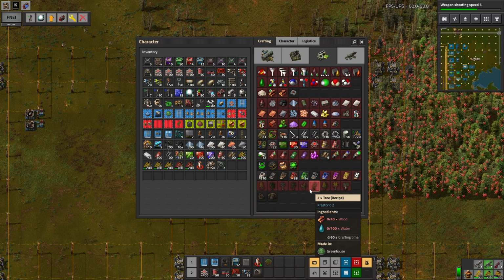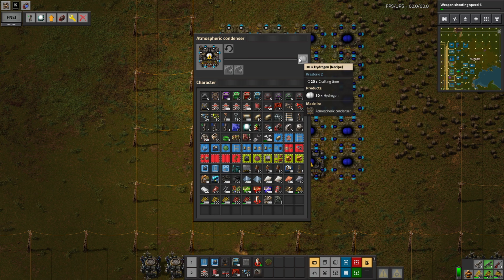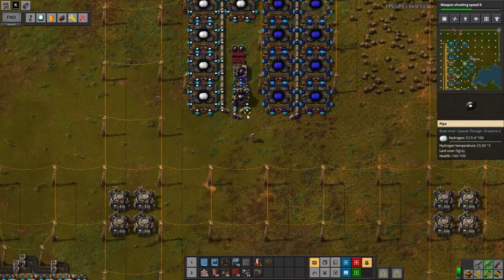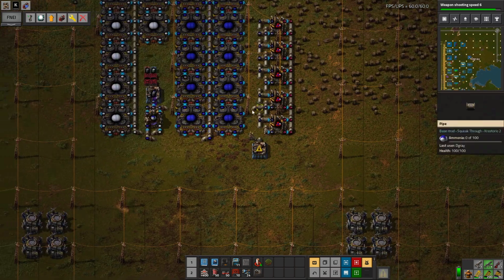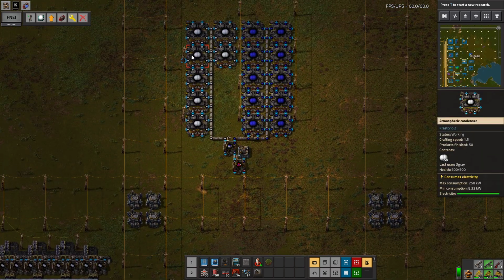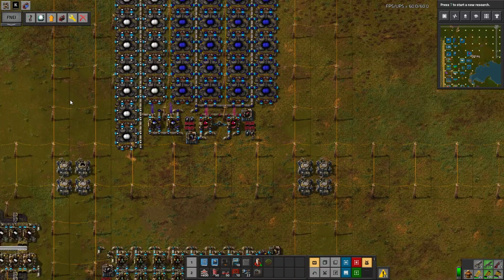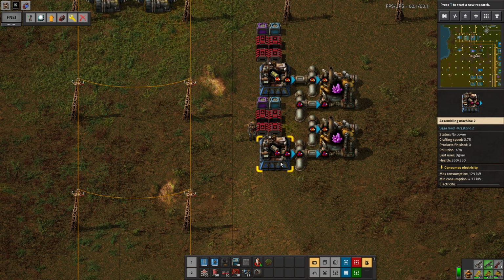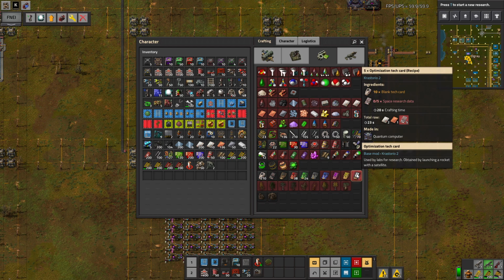IMERSITE CRYSTAL! - Krastorio 2 - Factorio 0.18 Let's Play - Ep 44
In this series we explorer the newly released Krastorio 2 mod! It features a redesigned vanilla gameplay and an extended endgame. I am very eager to see it through!

Afraid Of The Dark (For Youtube Recording)
FNEI
Krastorio 2
Mining Drones
Robot World
Squeak Through

About the Mod:
Krastorio 2, like it's predecessor, introduces new energy sources, buildings, ores, technologies, turrets, coverings, fuel, ways of producing science, and a major re-balance of many vanilla features. Instead of creating an augmented experience, a total overhaul, or revolutionary new gameplay we wanted to expand upon the vanilla style of the game that we love. To accomplish this we paid special attention to the energy systems and endgame. All of this was accomplished from scratch in order to improve upon the code scturcture and balancing. The mod adds a large number of improvements from Krastorio Legacy such as:
o All new high resolution animated sprites
o More than 300 new and unique icons (not re-skinned variations of the same icon)
o Over 40 brand new buildings
o Over 100 new technologies
o New weapons
o New signals
o New Resources
o Combat and fuel mechanics overhaul
o Radiation
o Tiles features
o And much more!